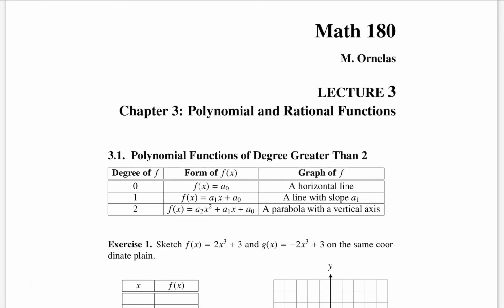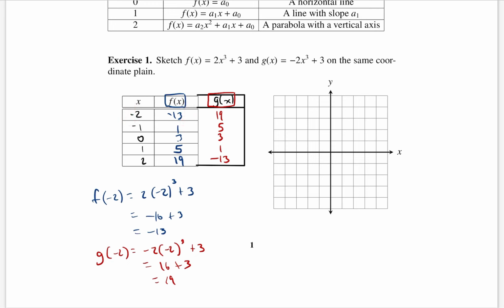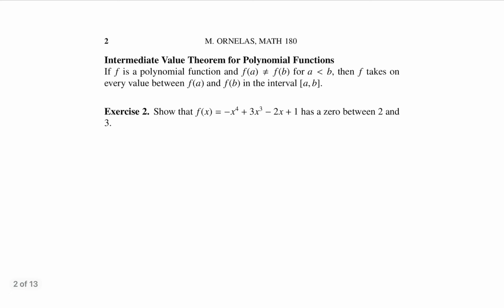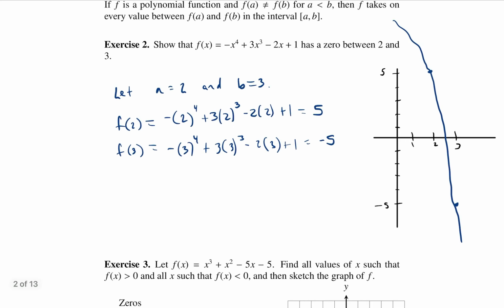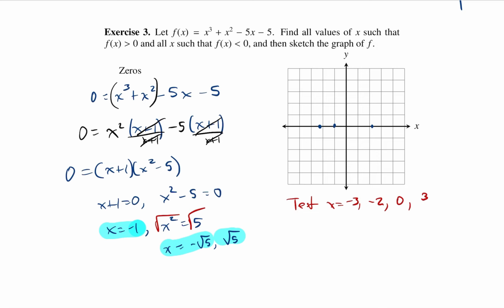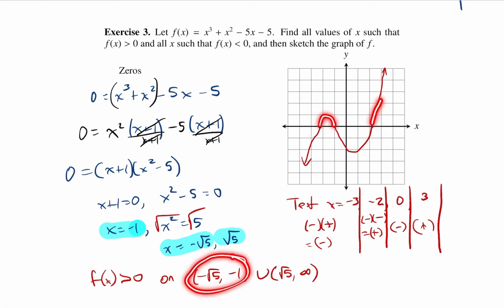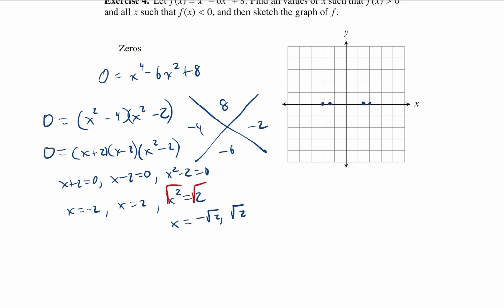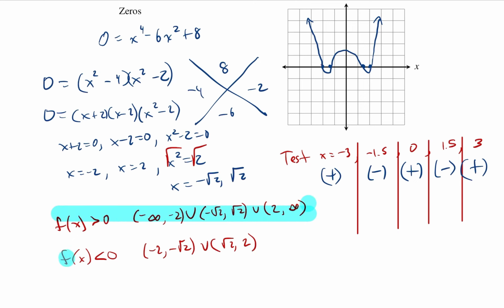Math 180 Section 3.1